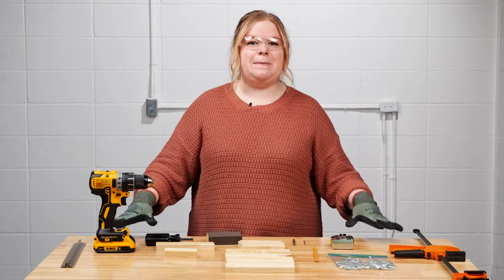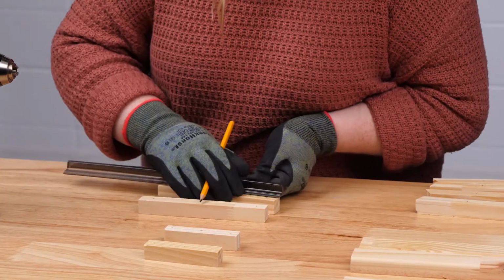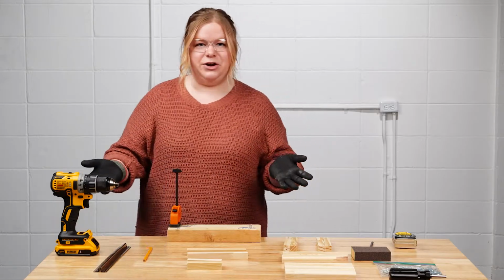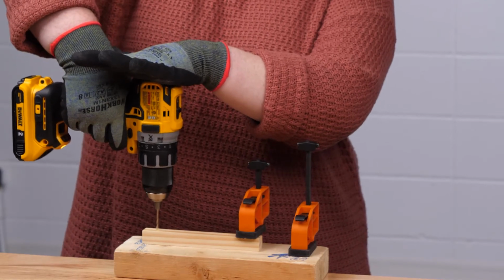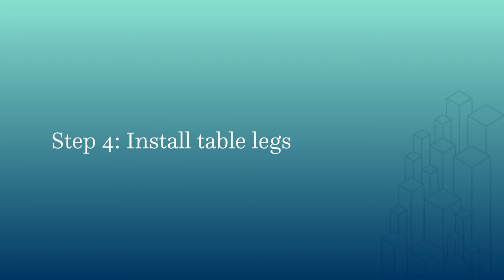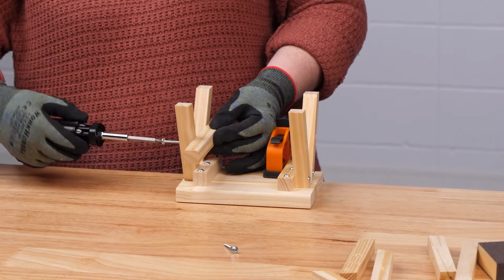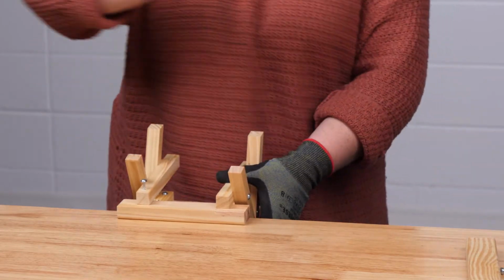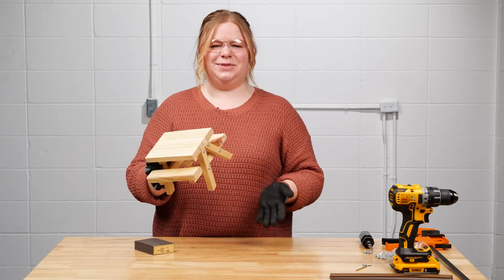Try-A-Trade Takeout - Squirrel Picnic Table